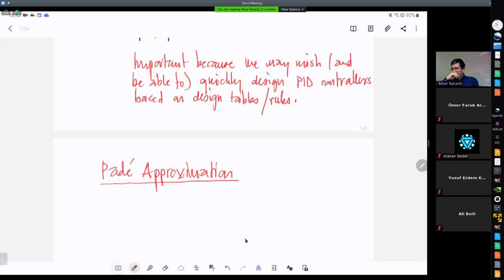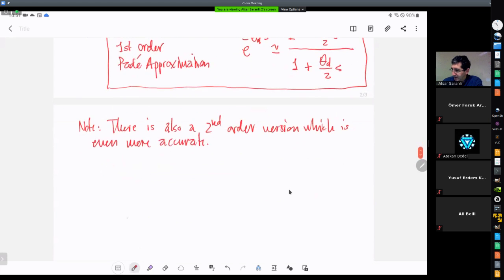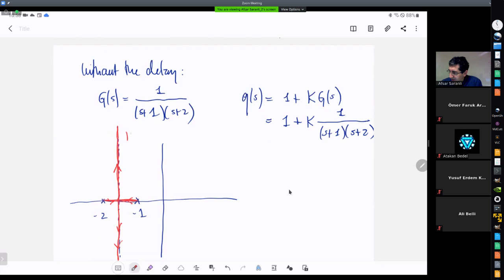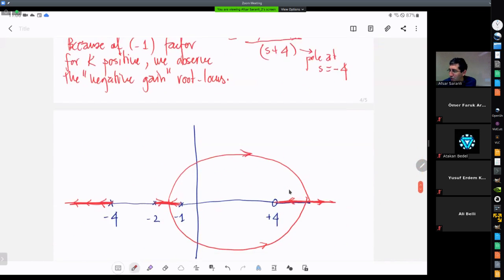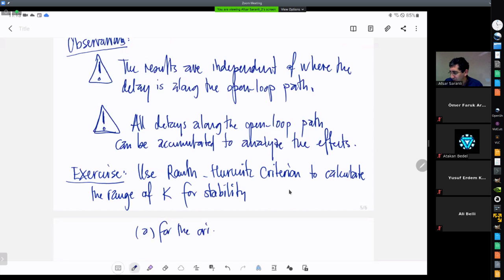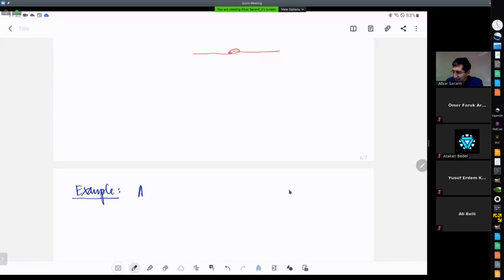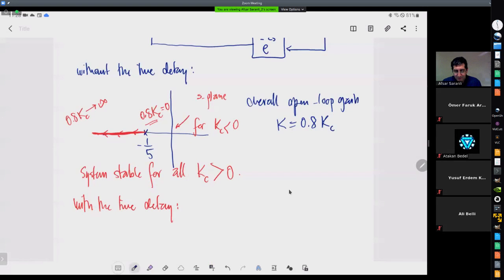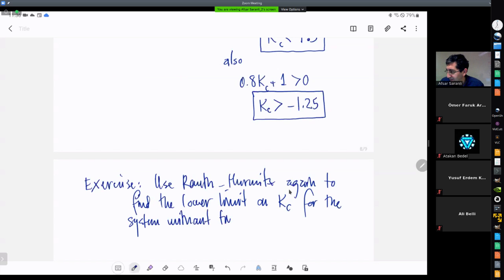2020 12 14 EE407 W10 3